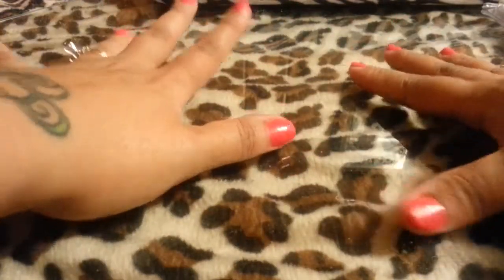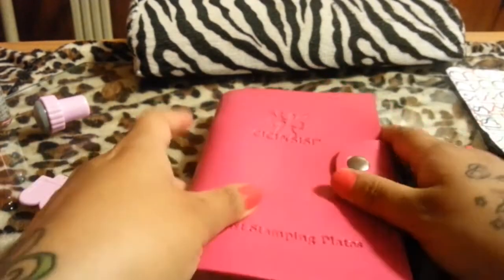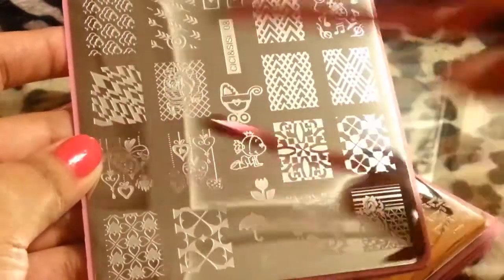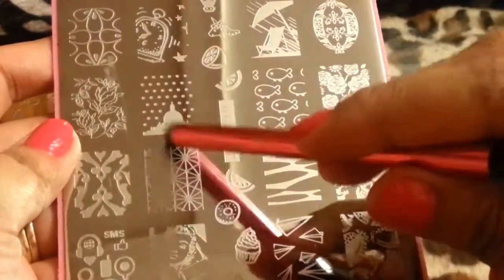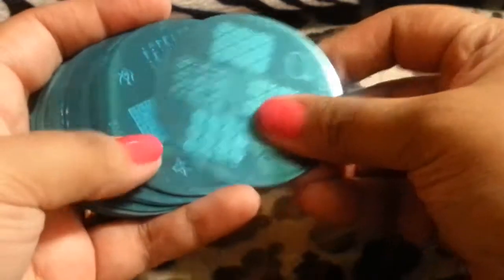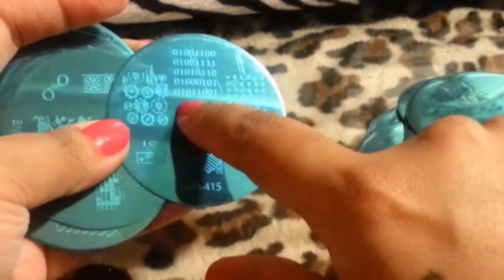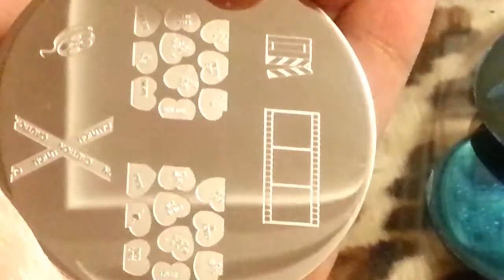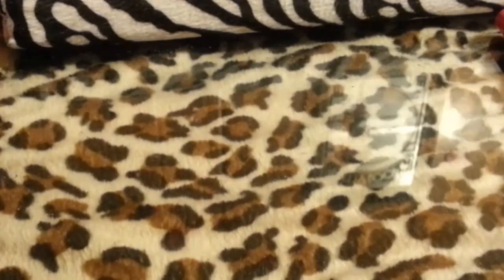AMAZON HAUL Stamping plates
Haul from Amazon and Walmart.link to seller will be on the review video